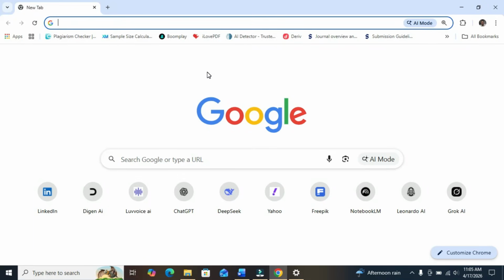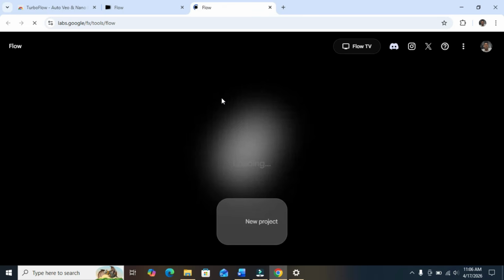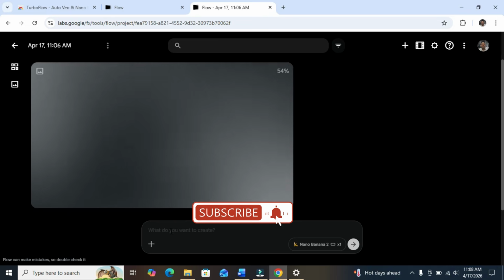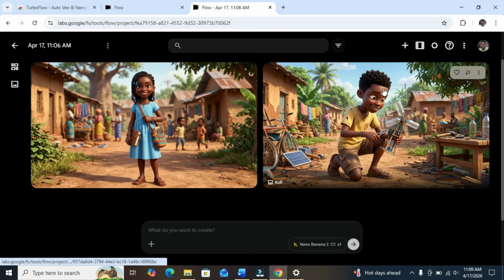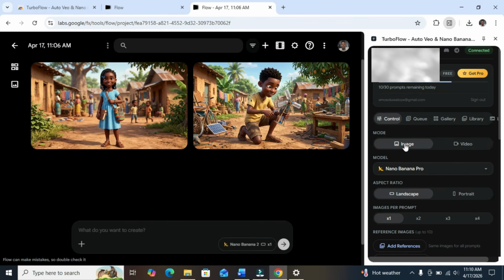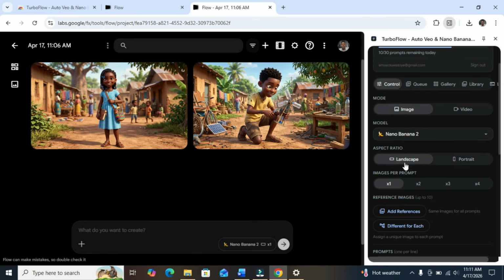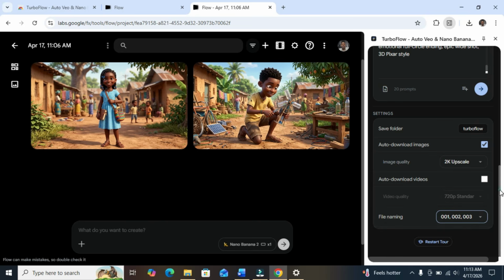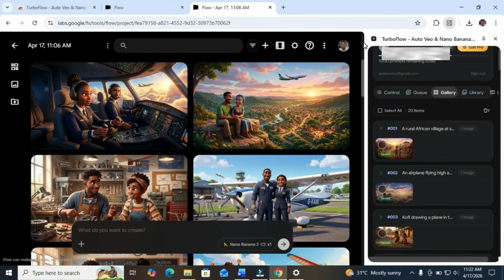This AI Tool Creates Images in Bulk Google Flow Automation Tutorial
Tired of creating images one by one? In this tutorial, I’ll show you how to use Google Flow AI to automatically generate images in bulk—saving you hours of manual work.

Instead of repeating the same process over and over, you’ll learn how to set up a simple automation that can create multiple high-quality images at once and even download them automatically. Whether you’re a content creator, designer, marketer, or business owner, this workflow will help you scale your content faster and smarter.

What You’ll Learn:
• How to set up Google Flow for image automation
• How to generate multiple AI images at once
• How to automate downloads without manual effort
• Tips to speed up your content creation workflow

Why This Matters:
Creating content manually is slow and exhausting. With automation, you can produce more in less time and focus on what really matters—growth and creativity.